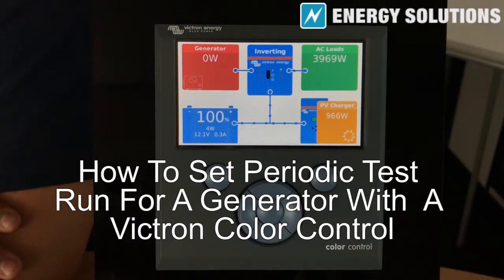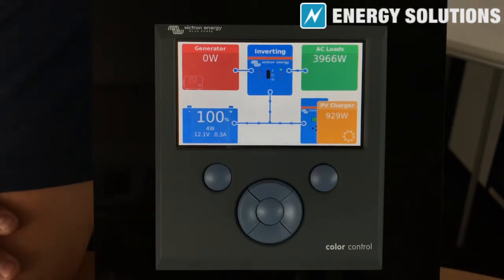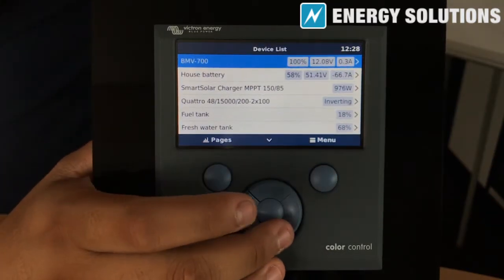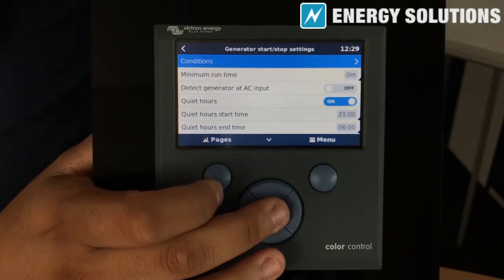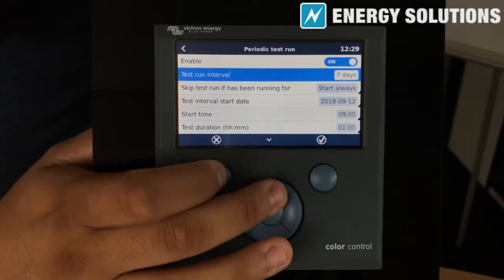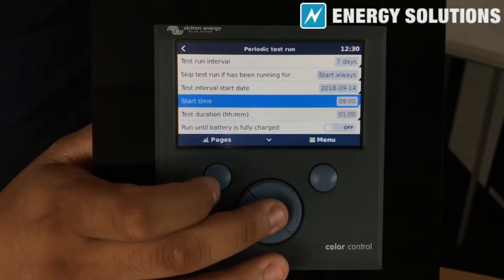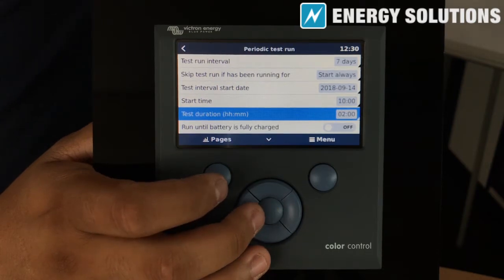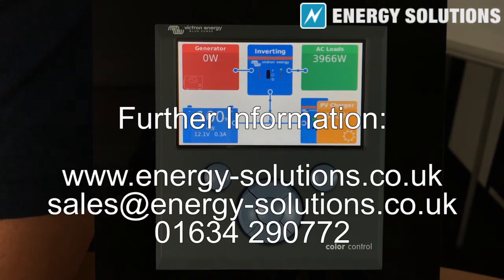How to Set Periodic Test Run for A Generator Using a Victron Color Control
A quick video demonstrating how to enable and modify generator periodic test run settings for a system using a Victron Color Control. This feature allows you to set the generator to run for a specified length of time repeatedly at set intervals. This is useful in an off grid system for example where the generator will not be running frequently. Setting a periodic test run will ensure that the generator comes on once a week at a set time for a set duration to ensure that  the generator is running as it should as well as charging the batteries and resynchronising the battery monitor in the system.